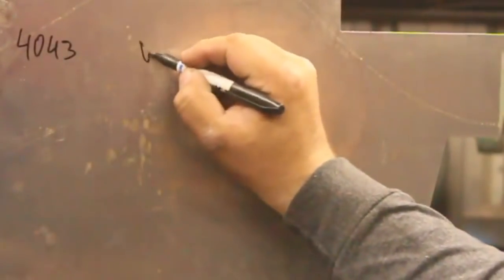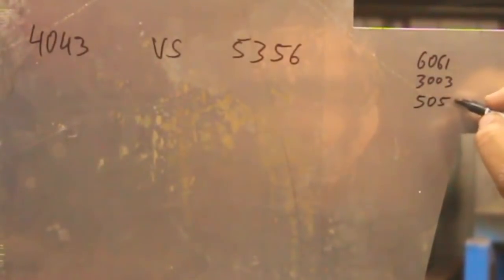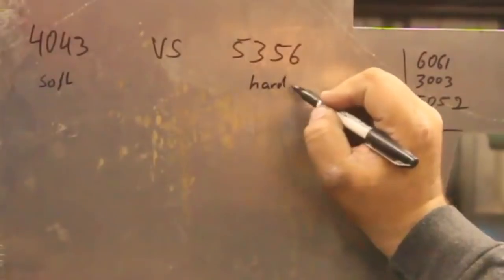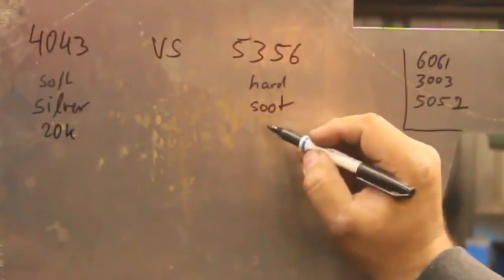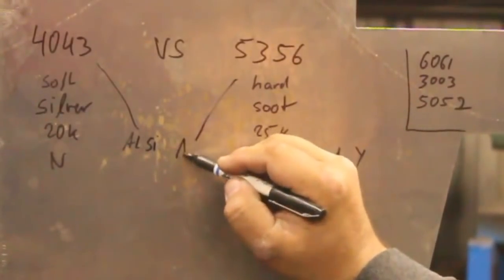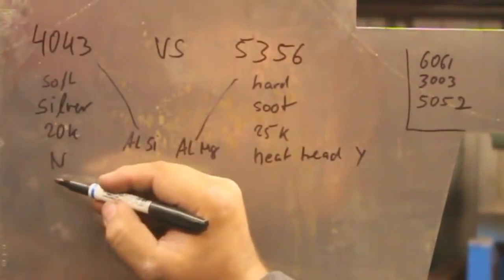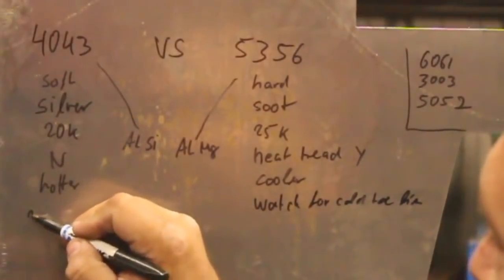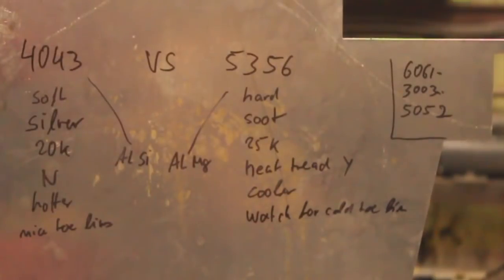4043 VS 5356 What aluminum filler to use, when and where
4043 VS 5356  What aluminum filler to use, when and where

For anybody who wants to make their head spin and has time to read 72 pages of some serious education .

This is the paper that most of this info came from